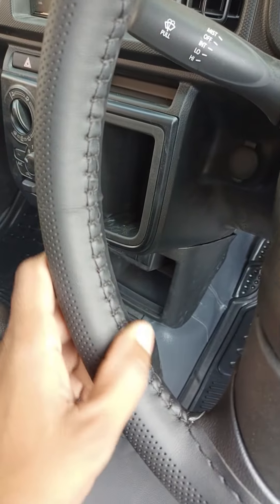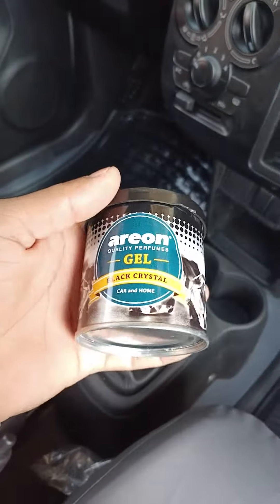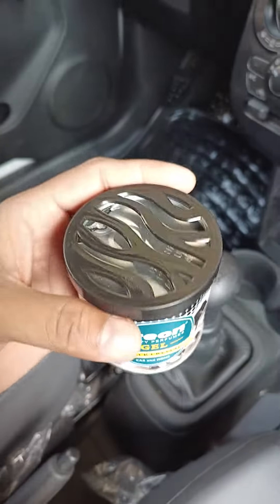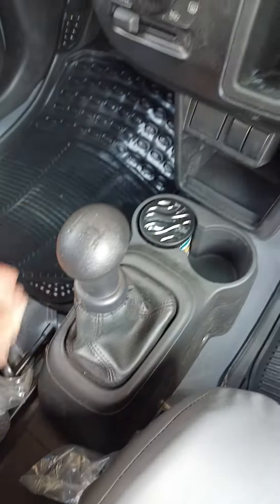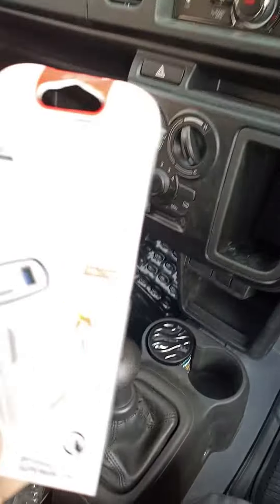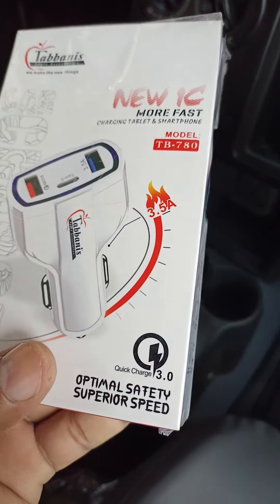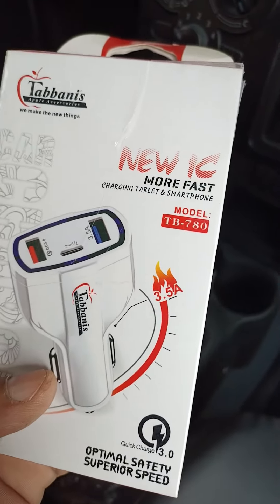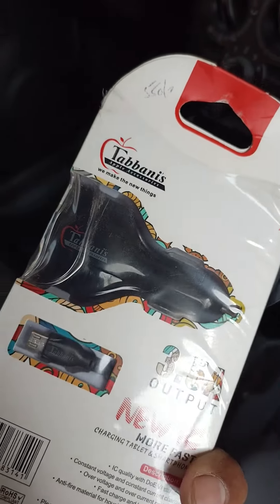NEW Alto modified installation